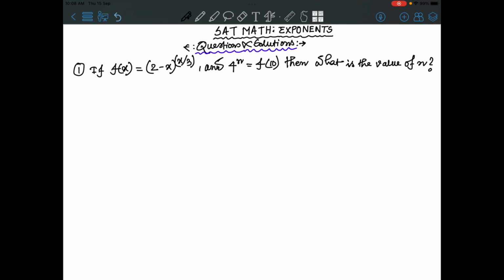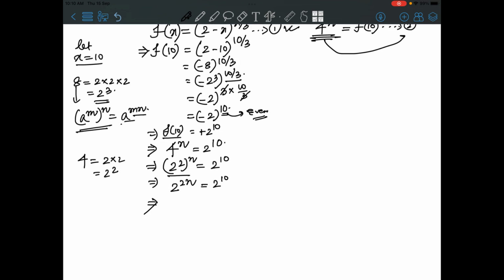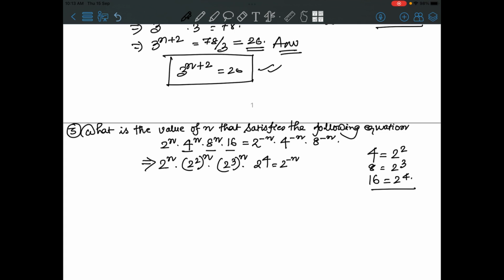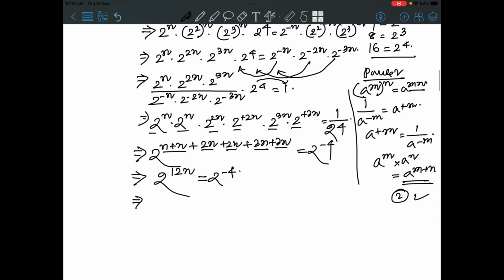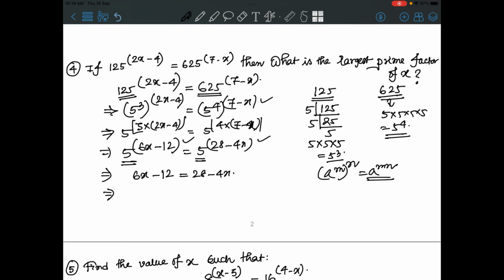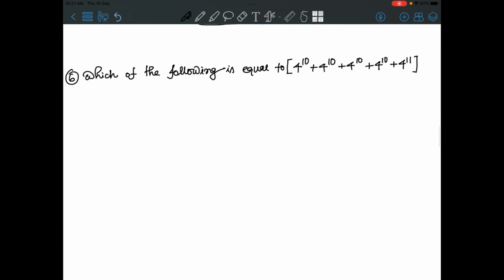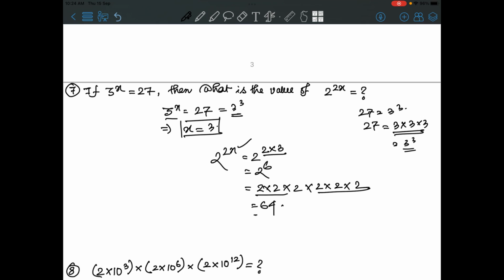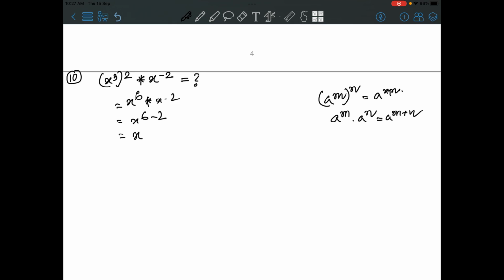SAT Mathematics : Solving Problems with Exponents (Laws of Indices)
Here in this video, all mathematical problems are related to SAT Mathematics

link of my other YouTube channel links:
This channel is related to my handwritten poems and poems of other great poets along side poems I also upload inspirational quotes from all-time greats of the world, these quotes and poems will help you to motivate positively.

For PDF of my lecture you can collect it from my Telegram channel: